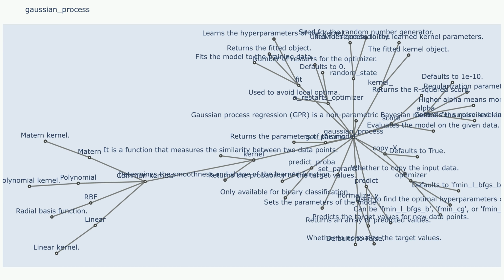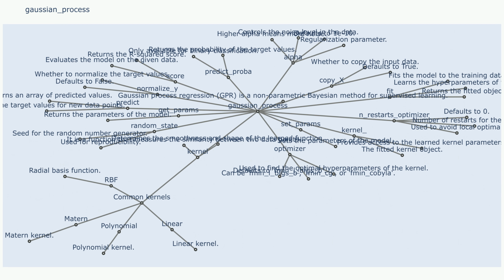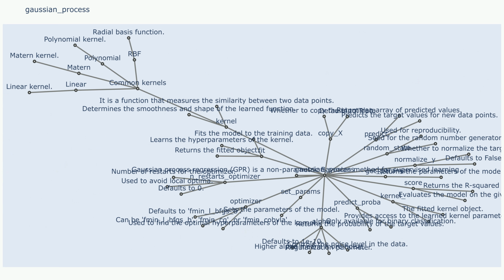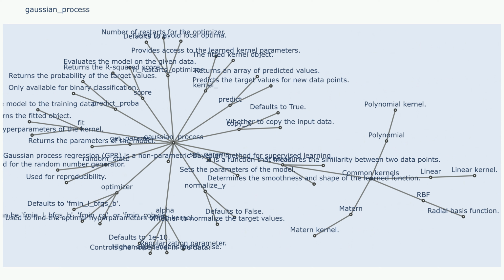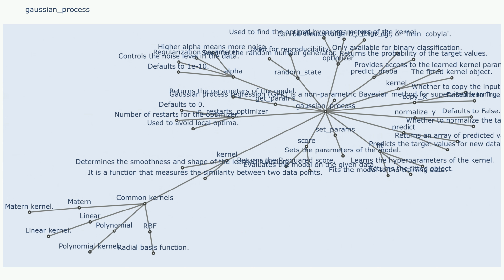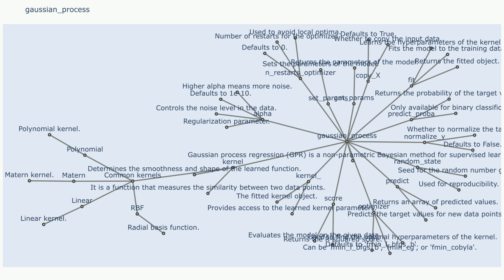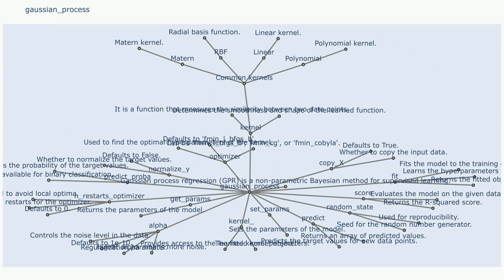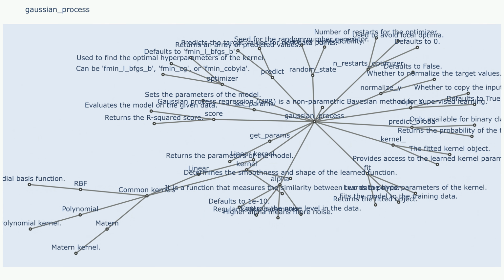59 0 gaussianprocess description Gaussian process regression GPR is a non para yaml